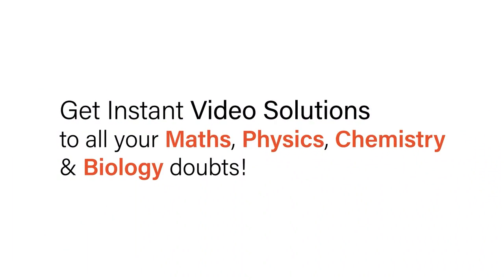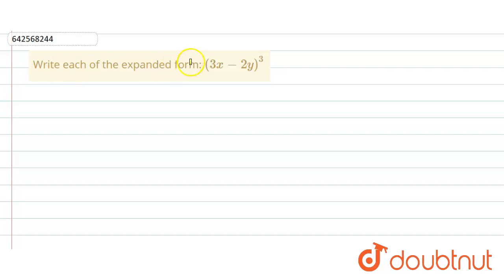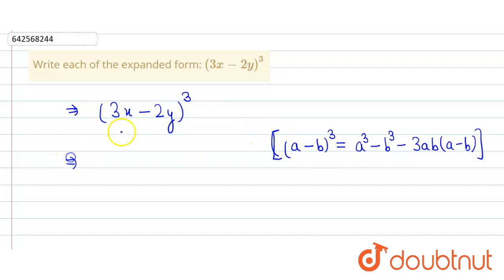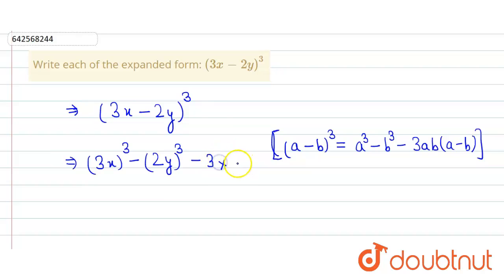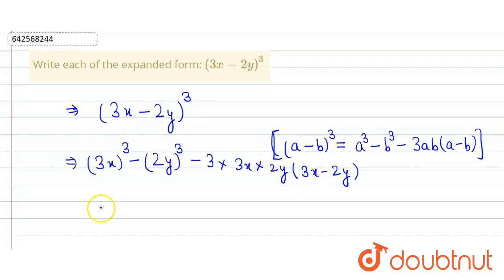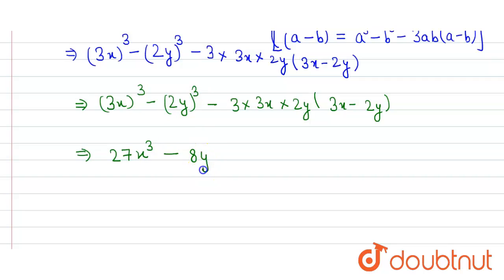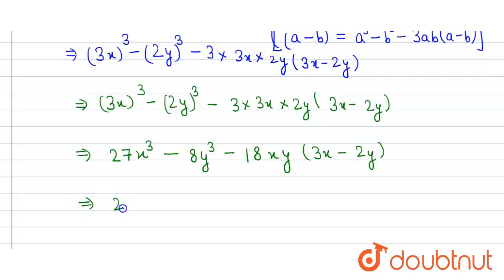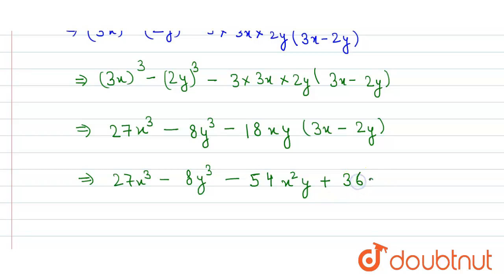Write each of the expanded form: (3x-2y)^3 | 9 | ALGEBRAIC IDENTITIES | MATHS | RD SHARMA ENGLIS...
Write each of the expanded form: (3x-2y)^3
Class: 9
Subject: MATHS
Chapter: ALGEBRAIC IDENTITIES
Board:CBSE

👉 Have Any Query? Ask Us.